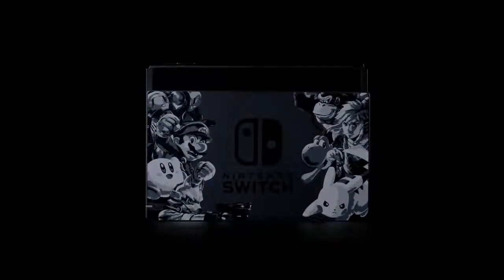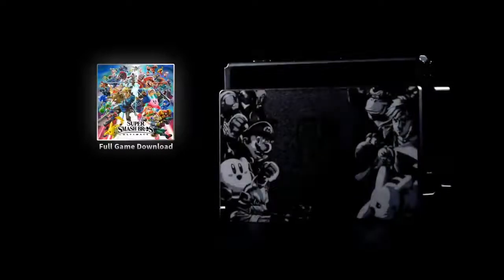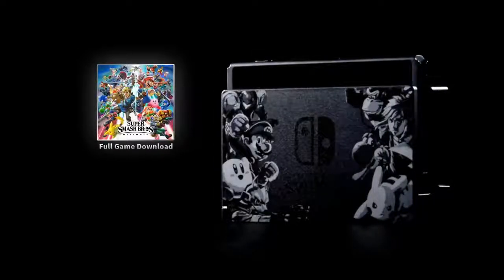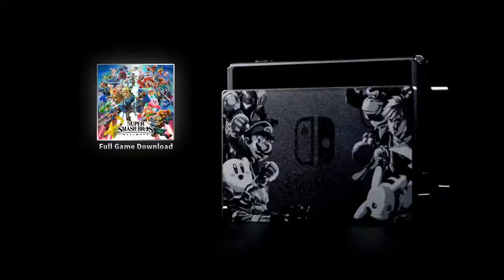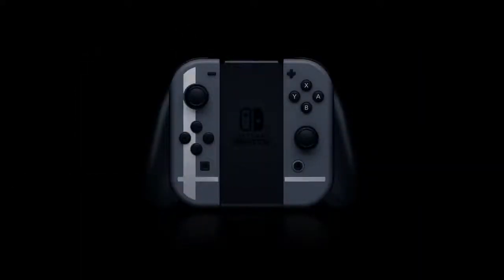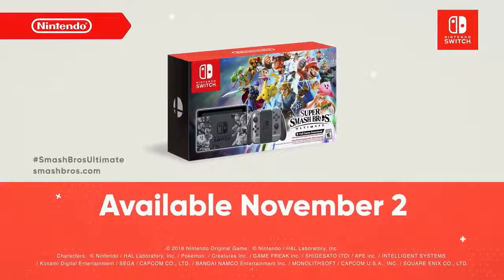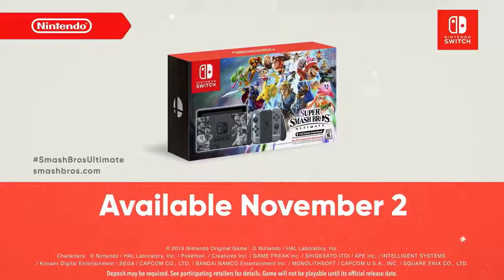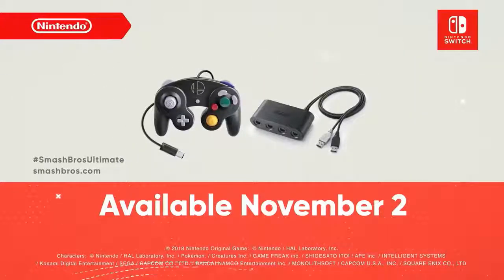Super Smash Bros Ultimate Switch Bundle Trailer